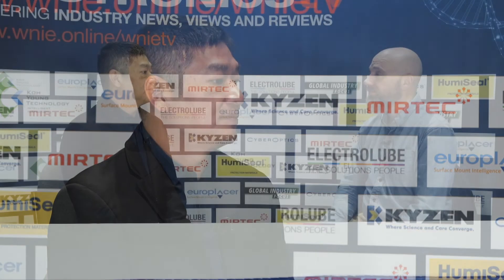Eddy Lin from Scienscope at IPC Apex 2022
Iain Hazlewood speaks to Eddy Lin from Scienscope at IPC Apex 2022 in San Diego, California.